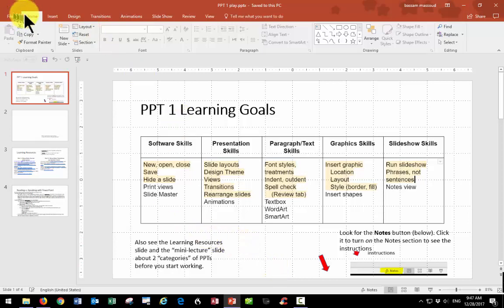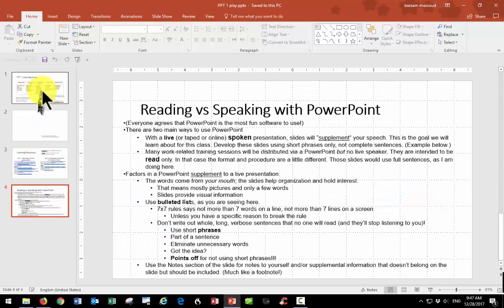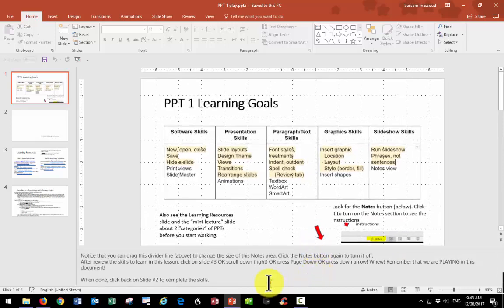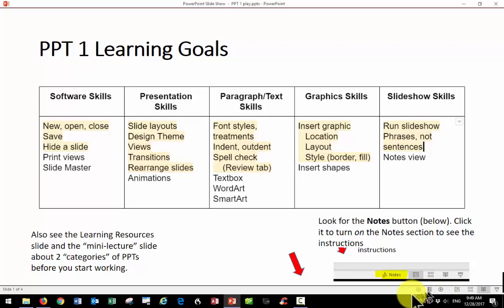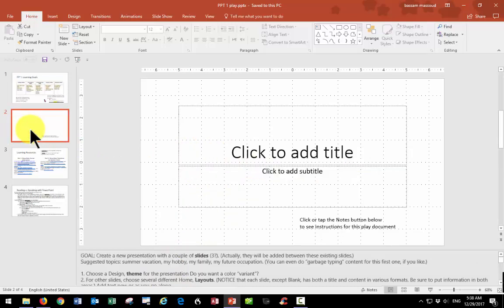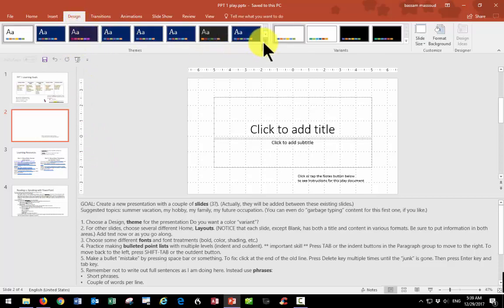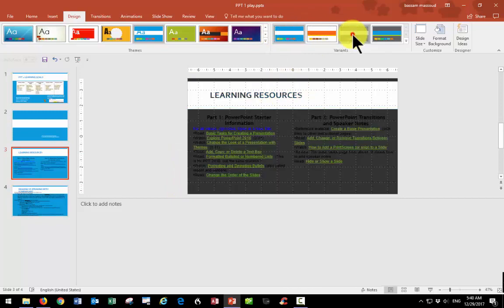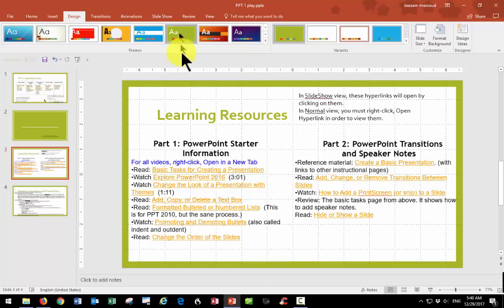PPT 1 Play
(4:30) Demonstration of getting started with PowerPoint